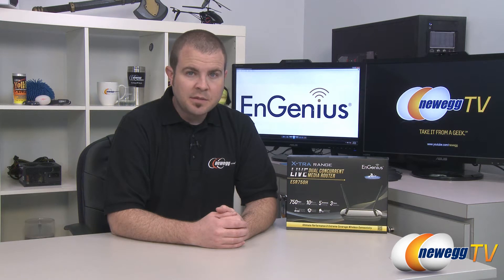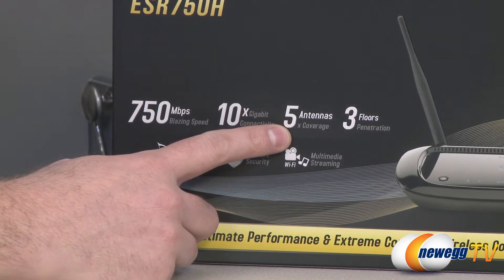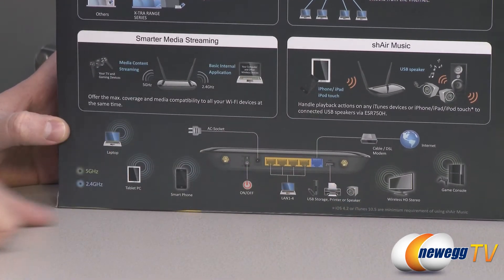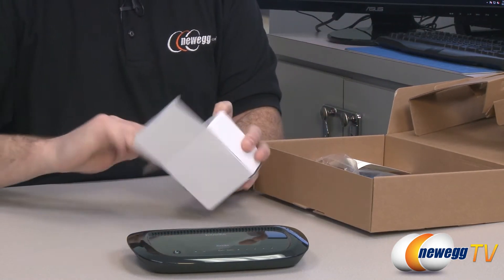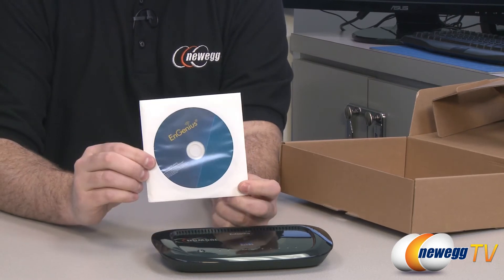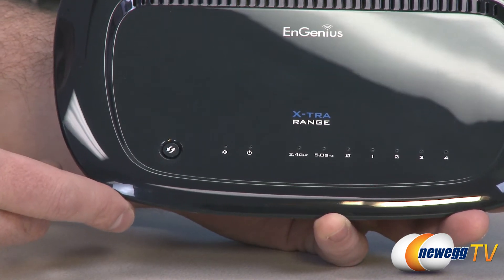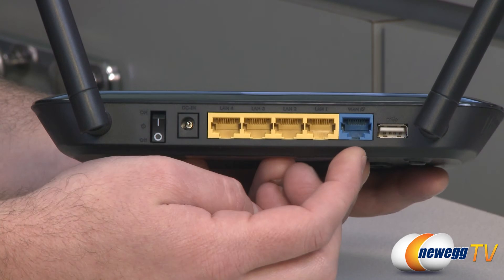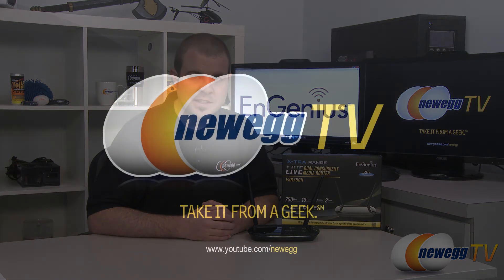Newegg TV: EnGenius ESR750H Dual-Band Wireless-N Router Overview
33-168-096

Here's a Dual-Band Wireless-N Router, made by EnGenius, Model: ESR750H. Check out the video for more info!

EnGenius ESR750H XtraRange 300+450Mbps Dual-Band Wireless-N Router

- Credits -
Presenter: Paul
Producer: Lam
Camera: Kyle
Post-Production: Kyle